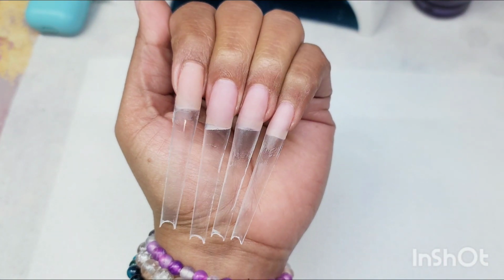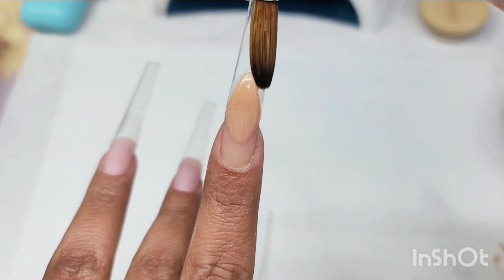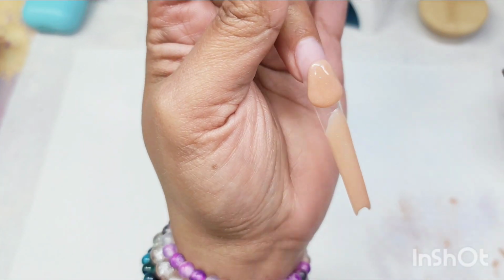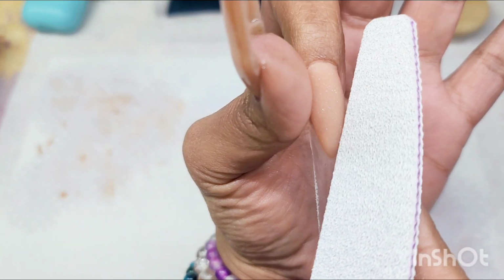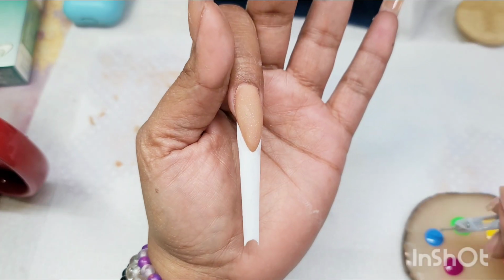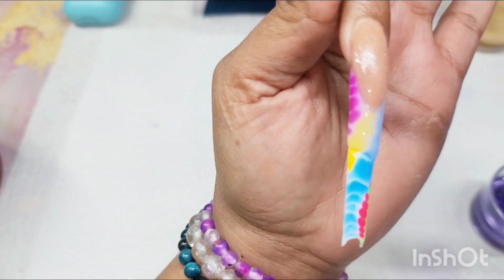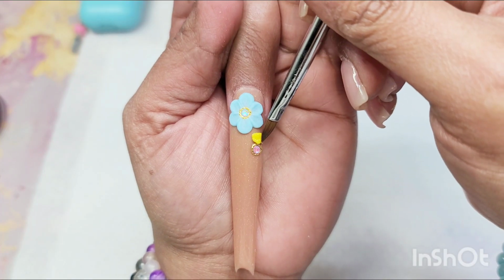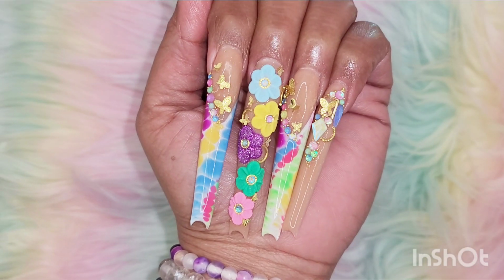Neon Acrylic Set 💫🤩| Fun Acrylic Nails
In today's video I'll show you how I created this beautiful Neon Set.

List of products todays video:

Mia Secret Acrylic: Mia Secret Acrylic Powder

Gold Butterflies: DSHIJIE Nail Art Charms

bling gel, bling👆👆

Embellishments: 2000 Pcs Ocean Themed Resin Fillers Shell Starfish Seashell Alloy Epoxy Resin Supplies Mini Sea Resin Filling Charms for Nail Art Jewelry Making Craft, Gold

Nail Tips: 3XL NO C Curve Coffin Nail Tips for Acrylic Nails Professional, 504PCS Clear Extra Long Tapered Square Nail Tips, 12 Sizes Straight Press On Gel Nail Tips for Nail Salons Home DIY

Peel off method: UNT Ready for Takeoff Peelable Base Coat, Peel Off Cuticle Guard Skin Barrier Protector for Nail Polish, Water-Based Non-Glue Nail Tape for Nail Art, 0.5 Fl Oz, 1 Pack